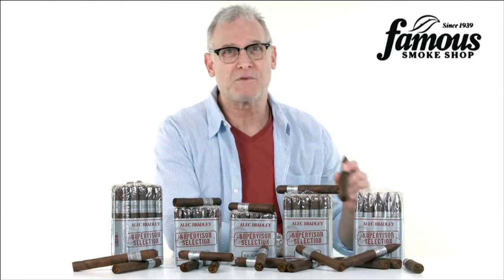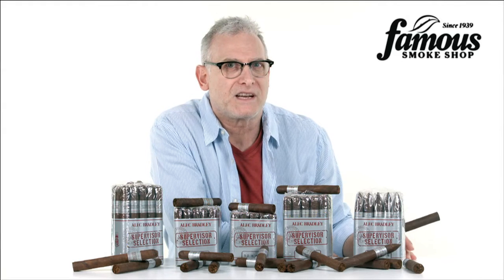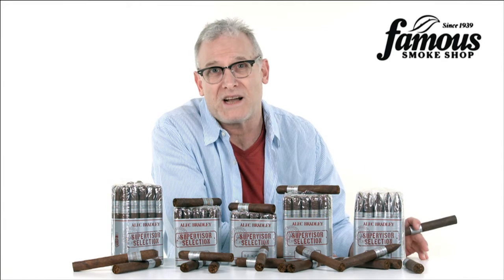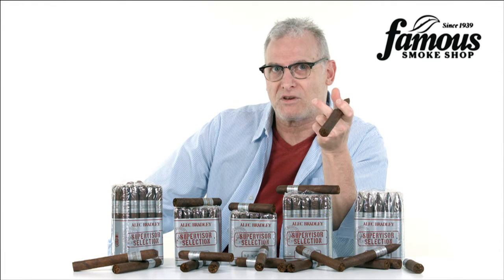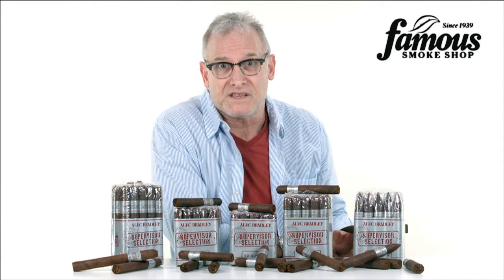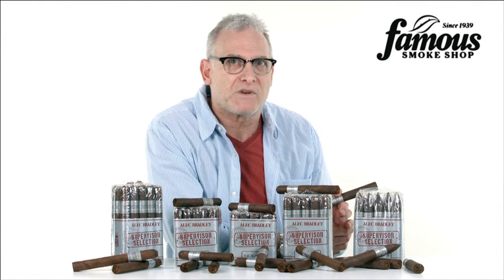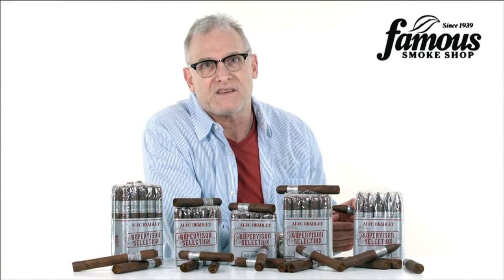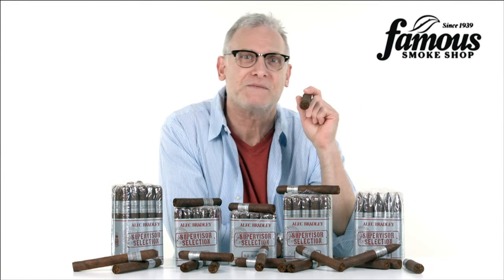Alec Bradley Supervisor Selection Jalapa Cigars Overview - Famous Smoke Shop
CigarAdvisor Exec. Editor, Gary Korb, talks about Alec Bradley Supervisor Selection cigars. Made in Honduras at Raices Cubanas, with a diverse Central and South American long-filler core rolled in naturally sweet Nicaraguan Jalapa wrappers, these affordably-priced cigars are a terrific value for both novice and experienced cigar smokers who want a first-rate premium cigar at a great low price. you’re in for a smooth, complex, medium-bodied cigar you can enjoy daily. If that's the kind of cigar you're looking for, watch this video now.